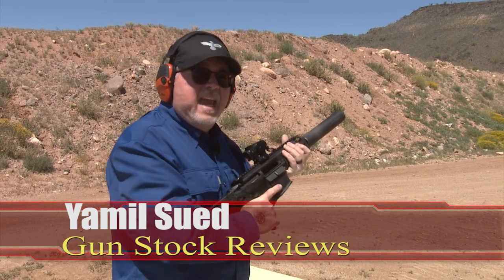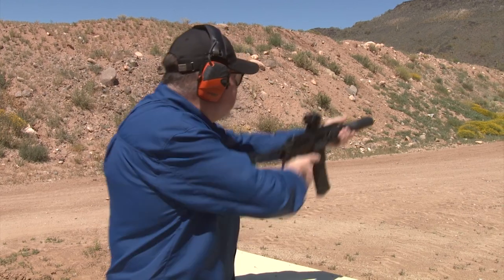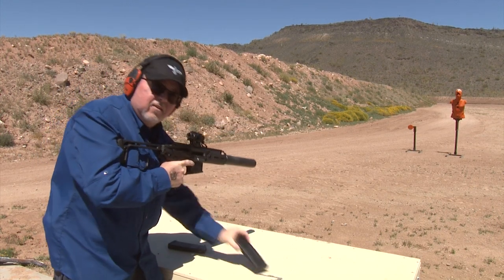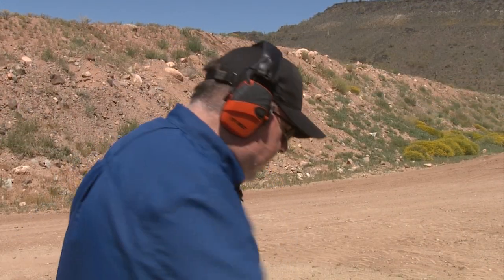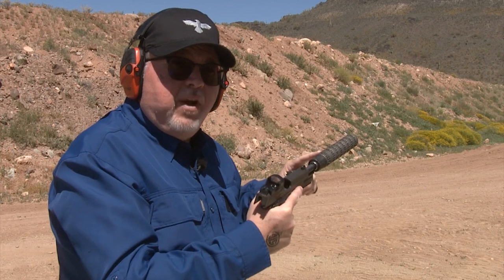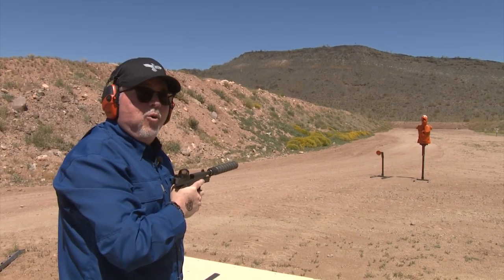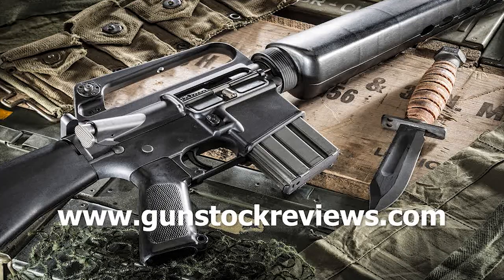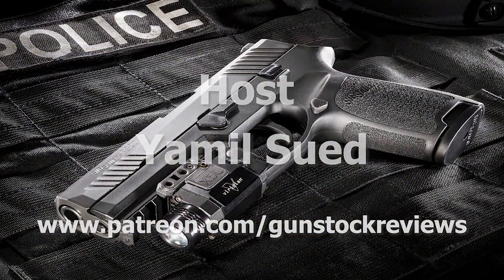The SIG Booth at the AZ Game & Fish Outdoor Expo 2019 #570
We visited the SIG Booth at the AZ Game & Fish Outdoor Expo, come and see it for yourself!!

BLACKHAWK! Men's Tac Convertible Long Sleeve Shirt

1. Adobe Premier Editing Software
2. Adobe After Effects
3. Abobe Photoshop
4. Westcott Flex Daylight Set
5. Sanken COS-11D Lavalier Mic
6.  DJI Mavic 3 Drone
7. Epic GoPro / Action Camera Mount for your Boat
8. Dracast Pro On-Camera Light
9. Dracast Halo Ring Led Light
10.  Nikon Z9 Mirrorless Digital Camera
11. Sony PXW-FX9 XDCAM 6K Camera System
12. Quick Release Shoulder Plate
13. The New Pelican Air Travel Cases!
14. Westcott Scrim Jim
15. Sony A7 4k Video and Still Second Camera
16. Go Pro 10